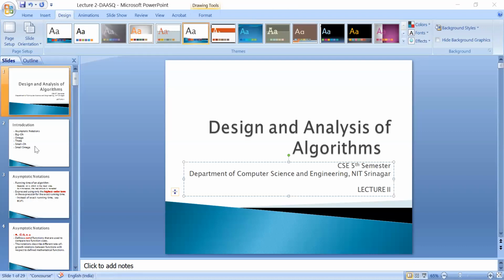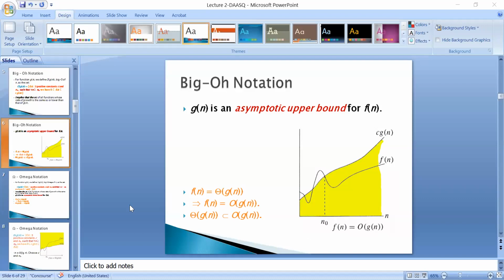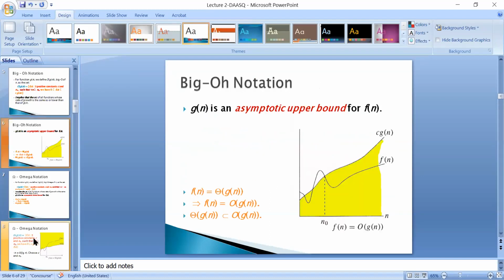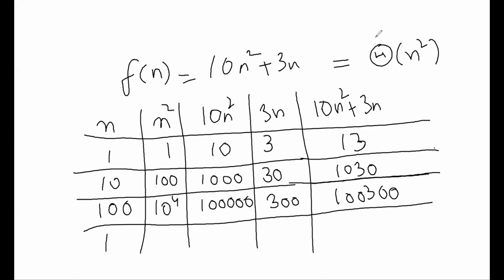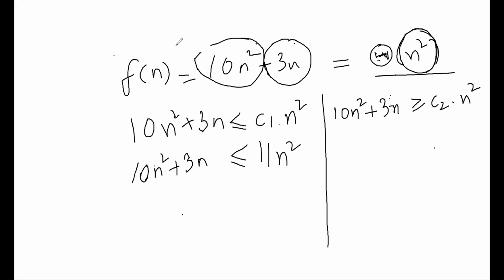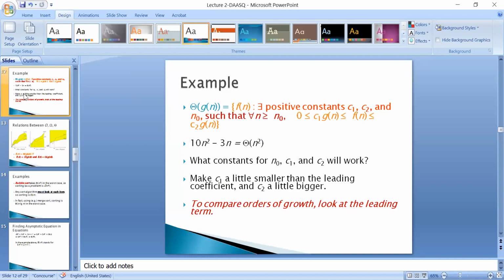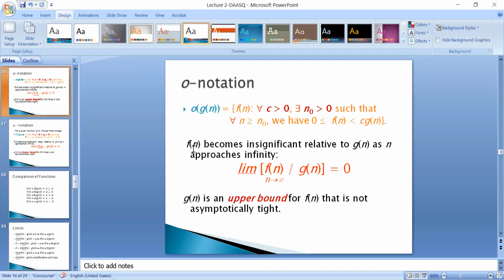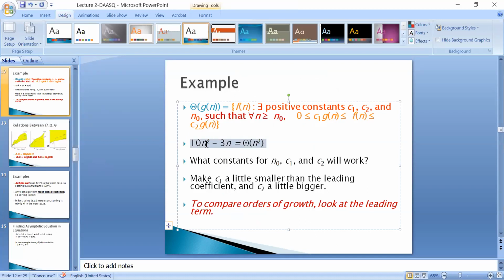Lecture 2 - Asymptotic Notations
Asymptotic Notations, Big-Oh, Theta, Omega.